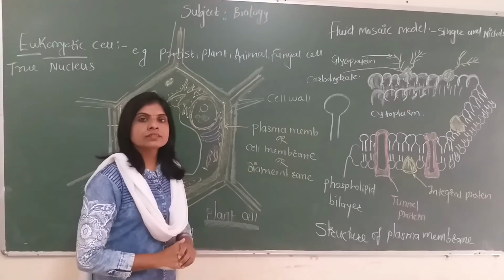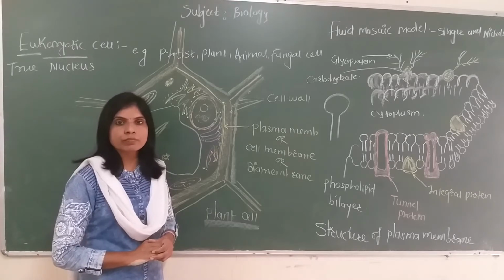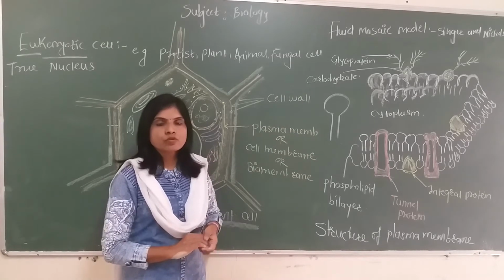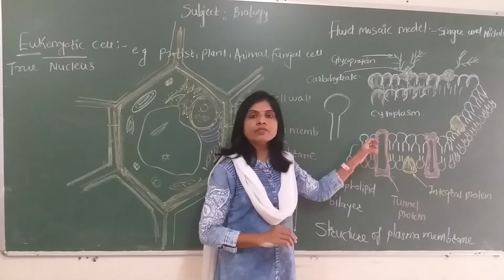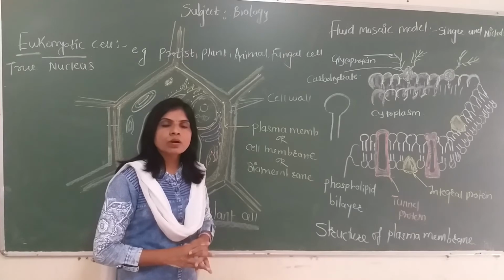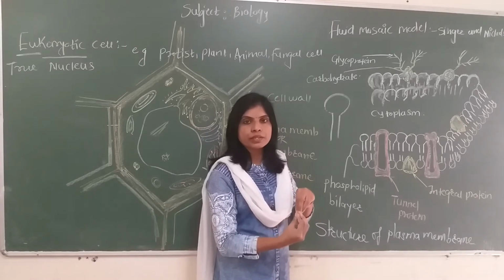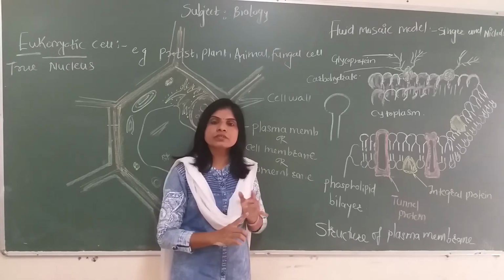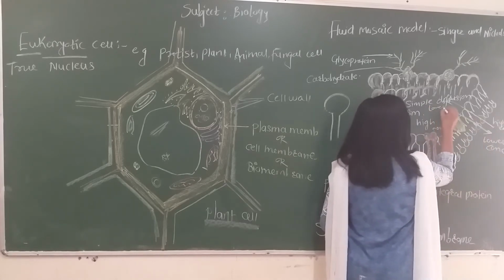Grade XI Science .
Structure of Plasma membrane.